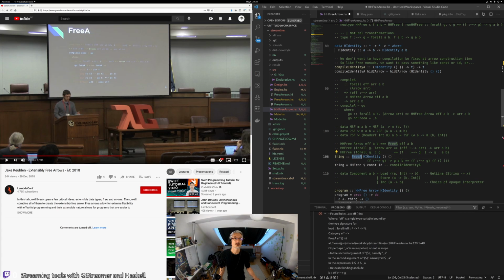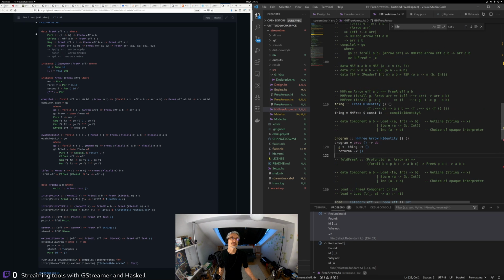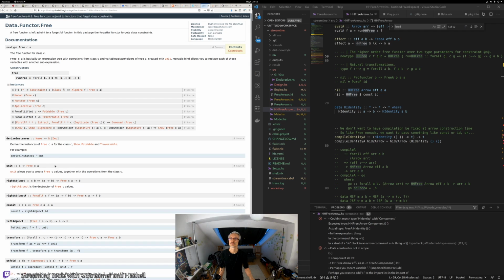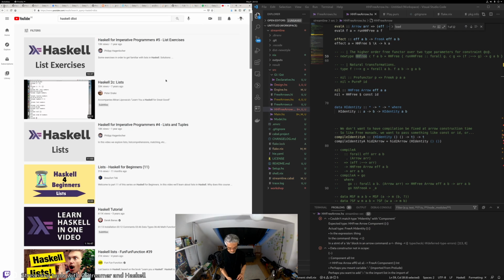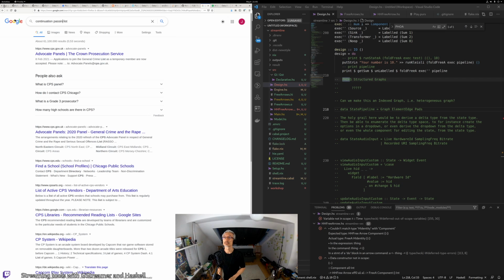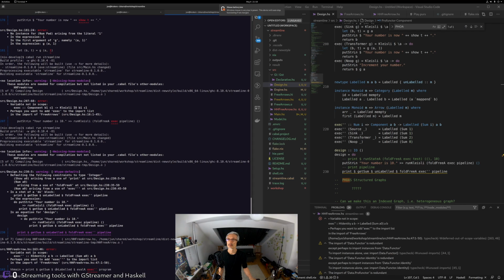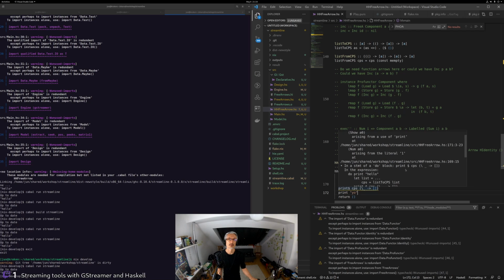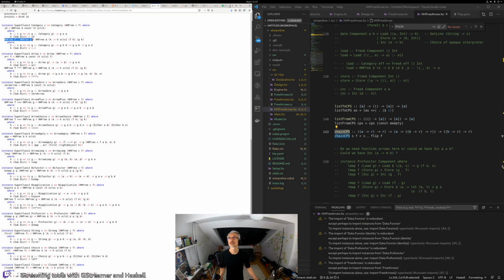Streaming tools with GStreamer and Haskell part 10